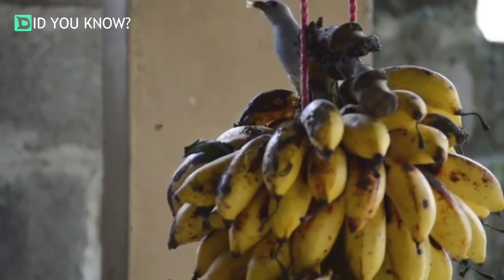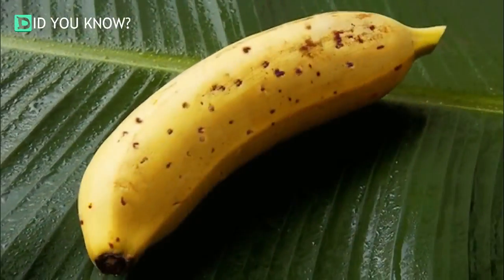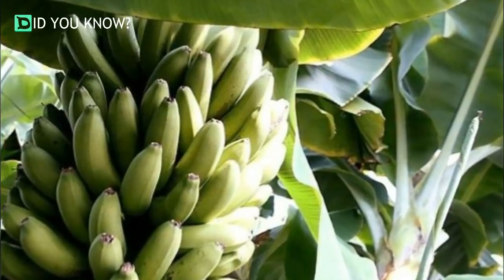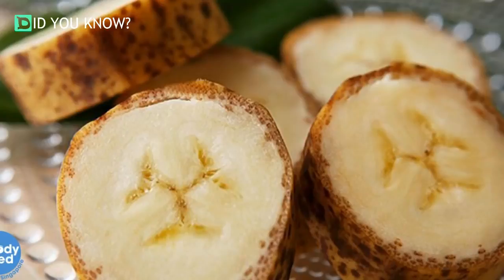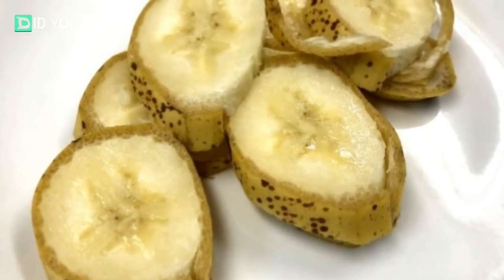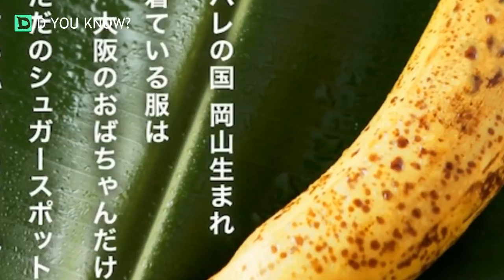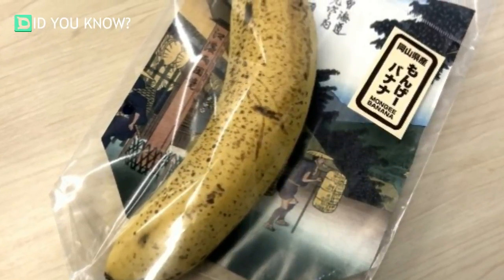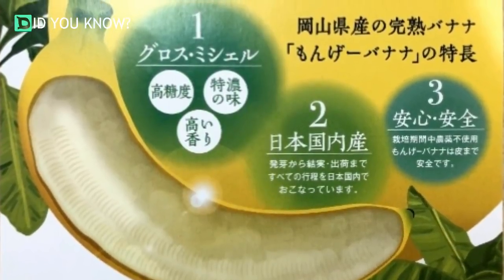Japanese Farmers Develop “Incredible” Banana with Edible Skin